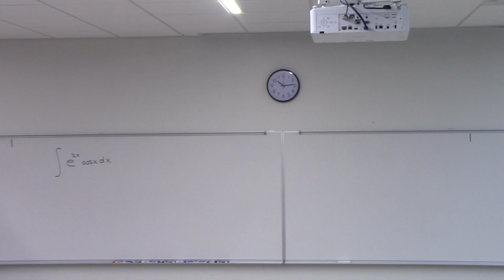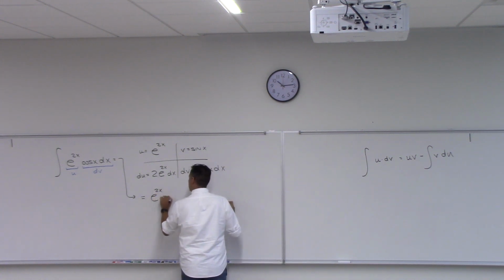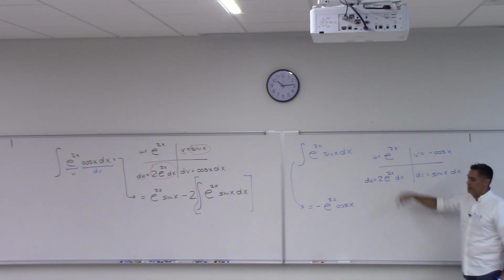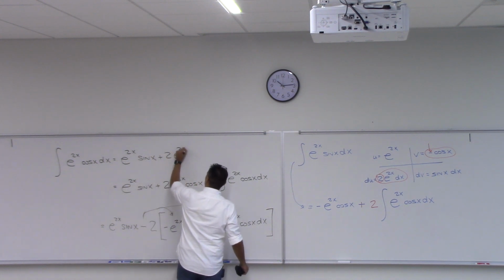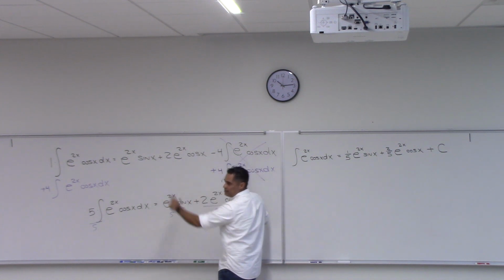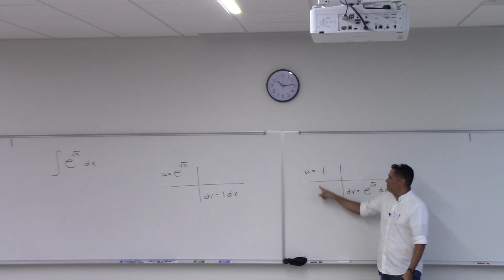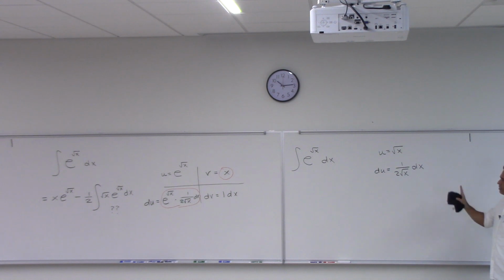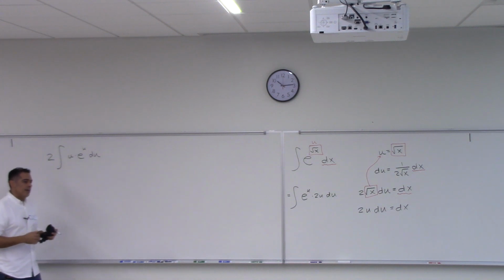2414 9-20 part1